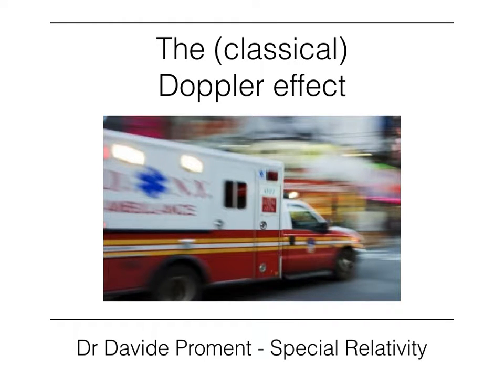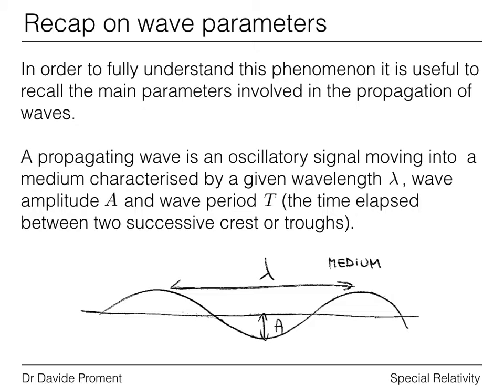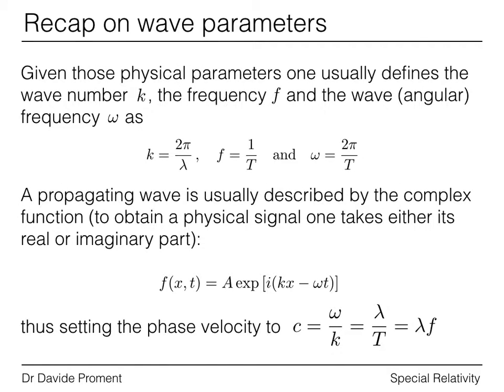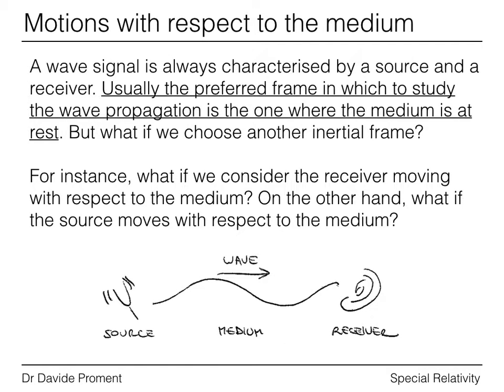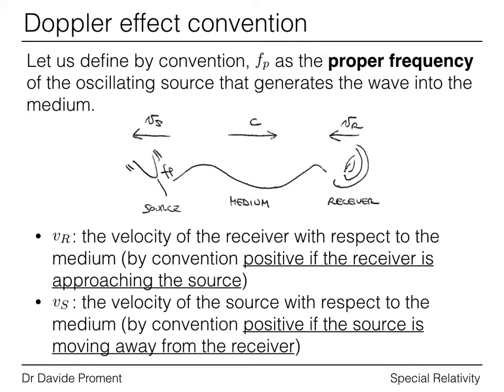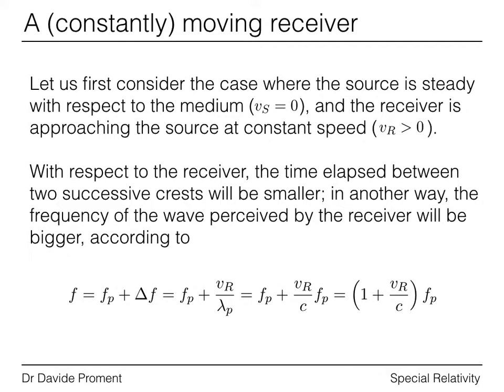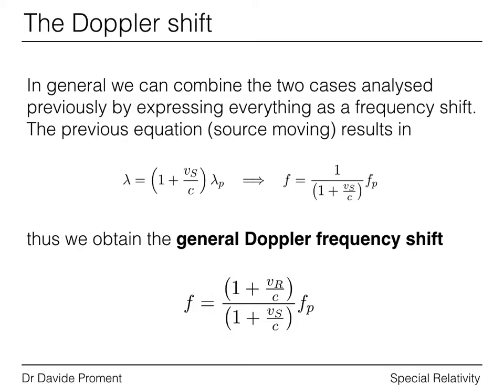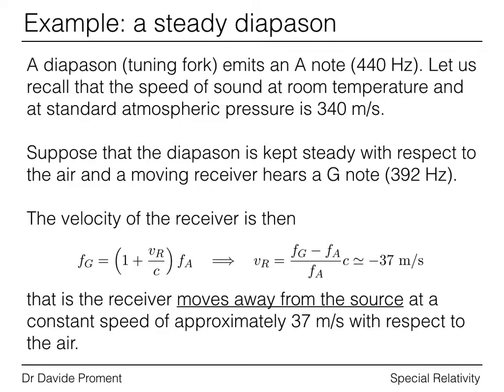Special Relativity - Summary of Lecture 6bis